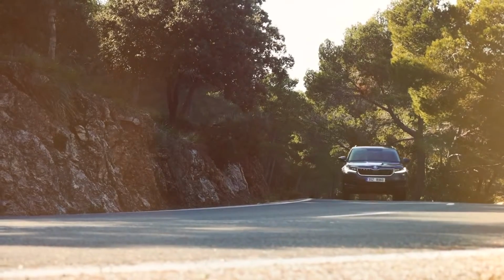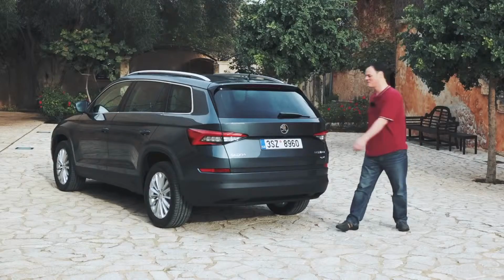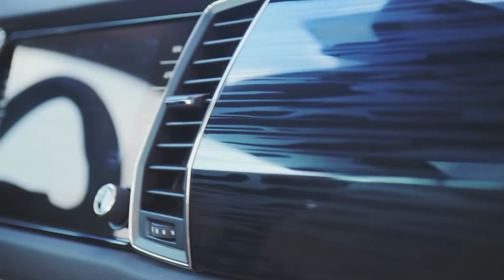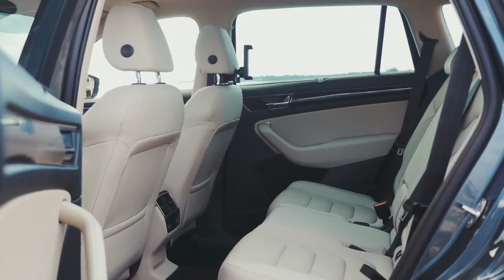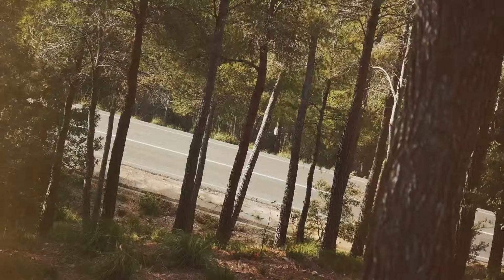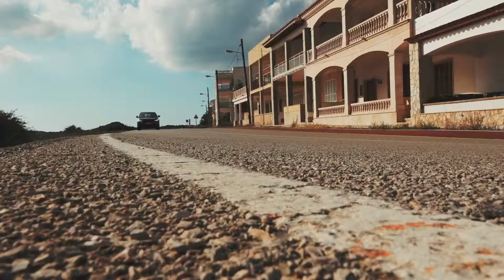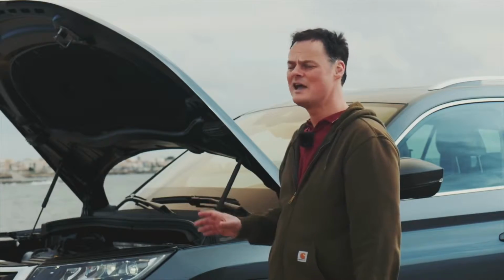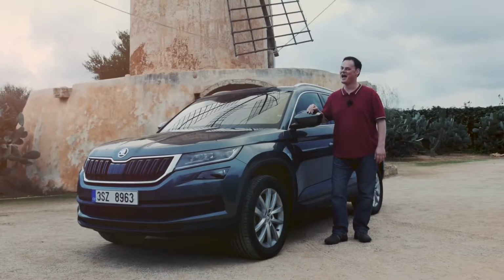2016 Skoda Kodiak обзор